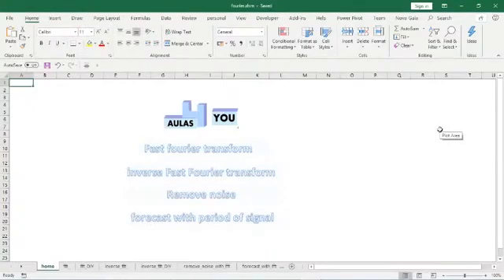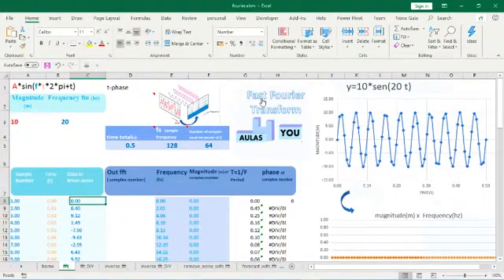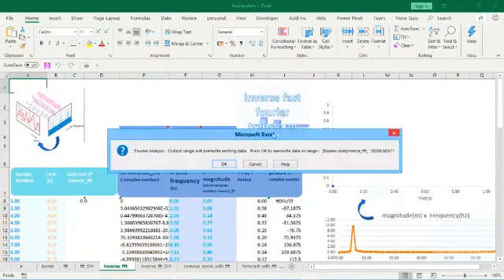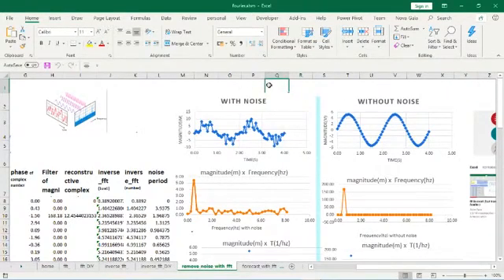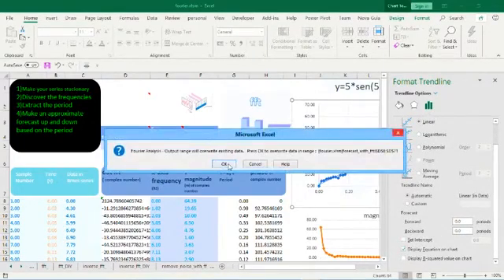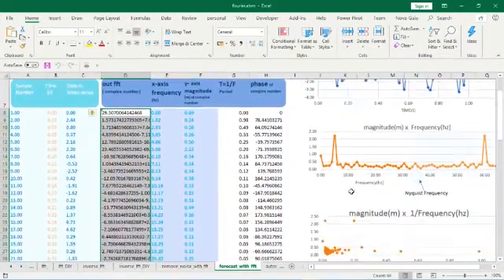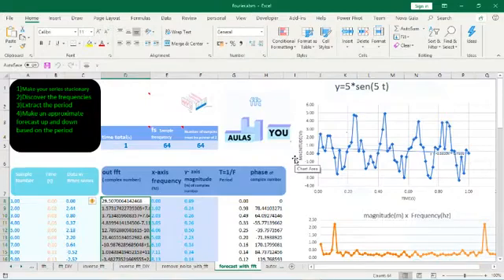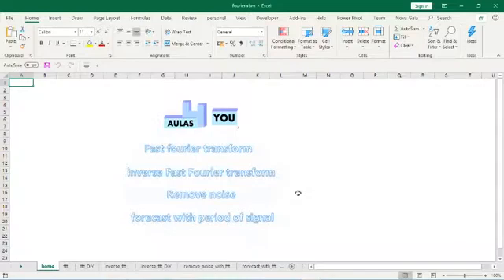FFT IN EXCEL excel fft example fourier analises fft with excel discrete fast fourier transform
📚  Download FFT IN EXCEL

0:01 Introduction and teaser.
0:30 Whats is sampling?
0:56 The number of samples(N) must be power of 2 for fft.
1:23 How to fill  total time.
1:42 Wow to make the sine wave function?
2:18 What formula fill the time column.?
2:44 What formula fill the sine column ?
4:15 Why fourier data analisis?
4:26 How calculate the magnitude of the chart.
4:49 Howcalculate the frequency scale of the chart.

📘frequently answered questions 📚📐📏
what is sample number?sample rate?
y=30*sen(40*t) is my source signal( first,second and third column are about this)
first column(NUMBER)=sample number
second column(TIME)= instant sampling time  ,in this case t
third column(in DATA) = the value of the signal you want to analyze. in this case y

N=64 Number of samples(could be any value power of 2)

1)if you can't find fourier analisys make this
click FILE menu,after click options,after click add-in,enable analisys tool pack
For make fft in exceldo to data-data analysis-fourier analisys

2)how find magnitude and phase?
(out FFTcomplex) are complex number. For you find The magnitude, absolute value, or length of a complex number is defined as  |a + bj| =√a² + b²  but in excel the IMBS formula calculates this. It only calculates the modulus of a vector.

3)WHY imab(fftcomplex)/N/2  ?where from 2?  We only need half of N because nyquist limit or aliasing.

4)how set in fft frequencia columun
df= fs/(N-1)
so for example df...df...df...df...=4xfs/(N-1)

5)how to calculate the phase?
the complex number is a vector to calculate the phase just make the tangent of the components of the complex number. z=a+jb tg(b/a)

FFT in is a collection of algorithms for fast computation of the DFT.(discret fourier transform). Typically the number of operations required by the FFT is on the order of N*logN.There are many algorithms for calculate looks like a quick sort,bublee sort..ect

 The most famous FFT algorithms are for the case that N is a power of  2.In this video show to your how you can make fft in excel automatic,this dont show step by step how to make fft algorihtm

The term fast Fourier transform (FFT) refers to an efficient implementation of the discrete Fourier transform (DFT) for highly composite transform lengths . When computing the DFT as a set of  inner products of length  each, the computational complexity is . When  is an integer power of 2, a Cooley-Tukey FFT algorithm delivers complexity , where  denotes the log-base-2 of , and  means ``on the order of ''.

Such FFT algorithms were evidently first used by Gauss in 1805  and rediscovered in the 1960s by Cooley and Tukey.And now re-rediscovered by you in 2022.

DFT is a linear transform which takes as input a complex signal x of length N and gives as output a complex signal X of length N, X=Wx. W is a complex NxN matrix with entiries W_k,n=exp(-2pi*k*n/N), where 0untill k, n unitll N.

DCT is a linear transform which takes as input a real signal x of length N and gives as output a real signal X of length N. It is computed by taking DFT of the signal y of length 2*N which is the concatenation of the signal with its reverse, that is y={x[0],...x[N-1],x[N-1],...,x[0] }.

Since y is symmetric its DFT is real. FFT is a collection of algorithms for fast computation of the DFT. Typically the number of operations required by the FFT is on the order of N*logN. The most famous FFT algorithms are for the case that N is a power of 2, but there are FFT for prime orders and for different other factorizations.

How to perform fourier analysis in Excel and create a nice scatter plot showing FFT results.

The next videos
fft in python, fft in c , fft in itspice, fft in octave, fft in pspice, fft in dsp, fft in r ,
 fft in matlab

I had a hard time understanding the Fourier transform.
The explanation at the college was very long and the information was spread out.
for that reason i really want to help you understand quickly and easily.
So I tried to gather various useful information for you to apply faster.